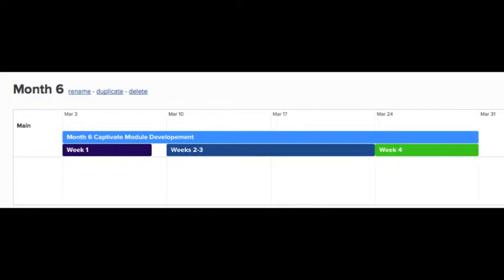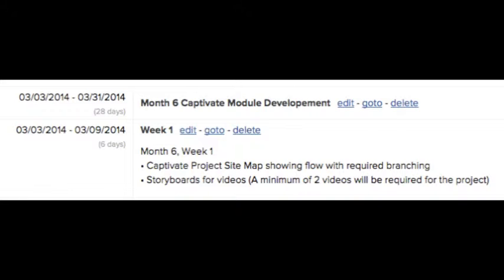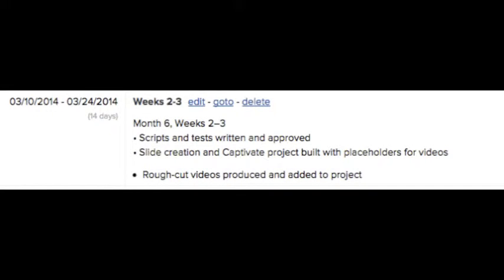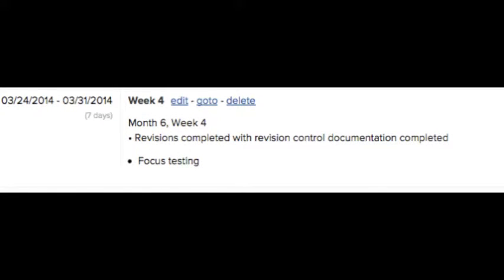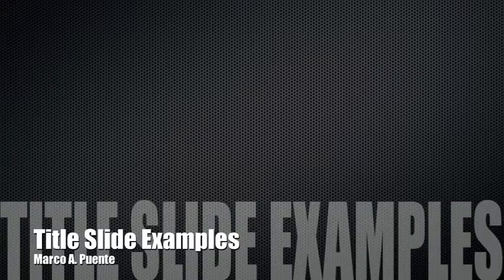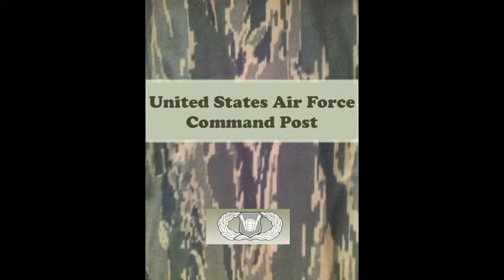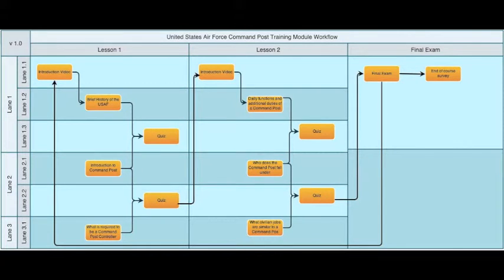PuenteM Project Proposal Video